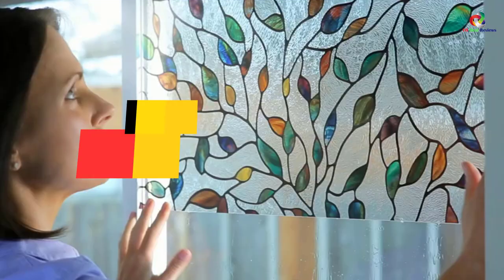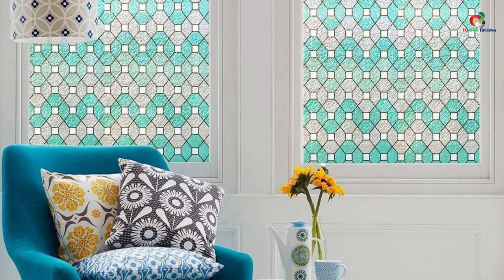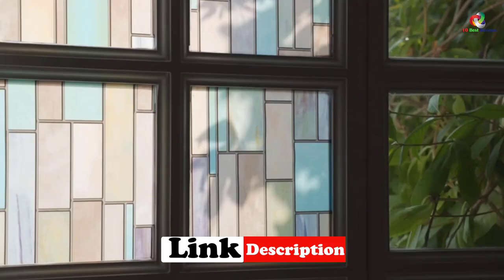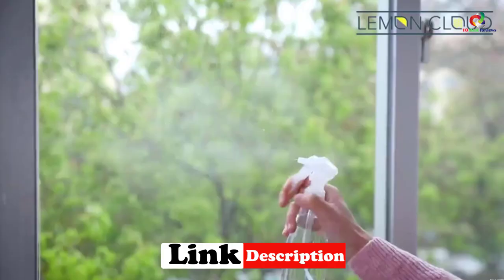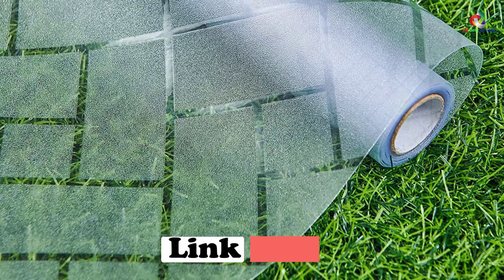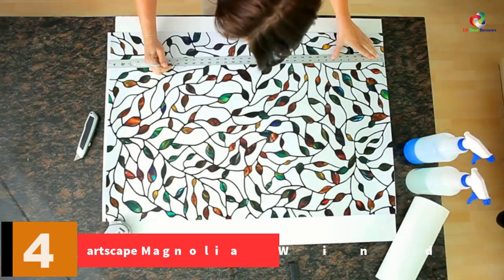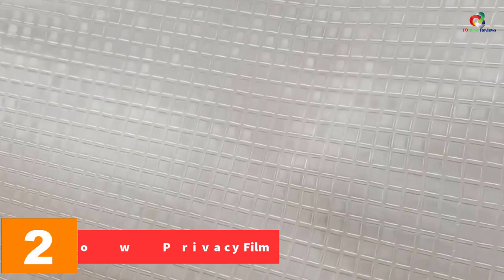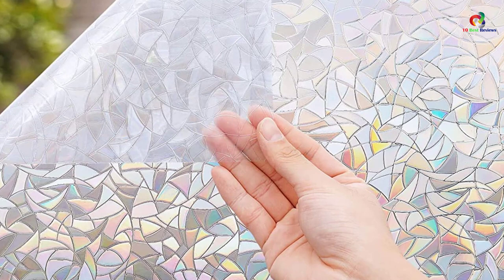✅Top 10 Best Stained Glass Window Films In 2023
► Links to the Best Stained Glass Window Films you saw in this video

✅10.DUOFIRE Stained Glass Window Film
✅9. Niviy Privacy Window Covering Brick Stained Glass Window Film
✅8.LEMON CLOUD Window Film
✅7.rabbitgoo Window Privacy Film
✅6.Coavas Striped and Tiled Non-Adhesive Window Film

Best_Stained_ Glass_ Window_ Films

To save you both time and money, we’ve narrowed down to some of the best Stained Glass Window Films.
Check out an in-depth review of the best Stained Glass Window Films in 2023.

In this video, we make a new research on the top best Stained Glass Window Films.
This is the best  Stained Glass Window Films  review.
Best time for buying your new Stained Glass Window Films.